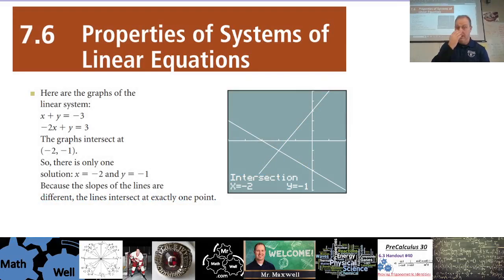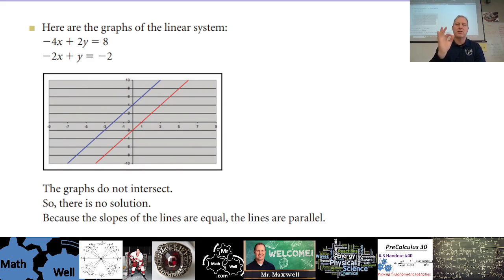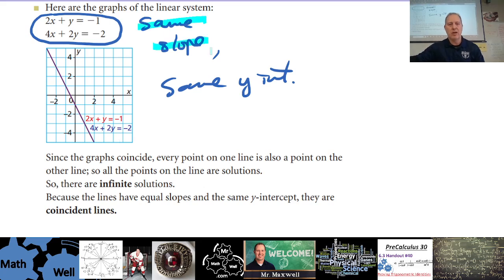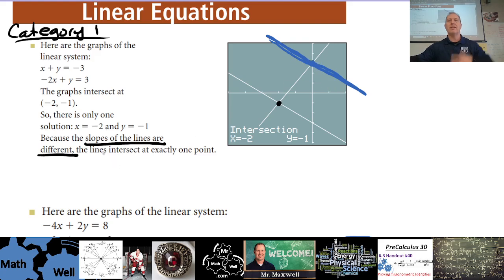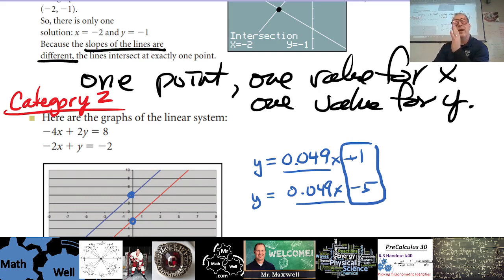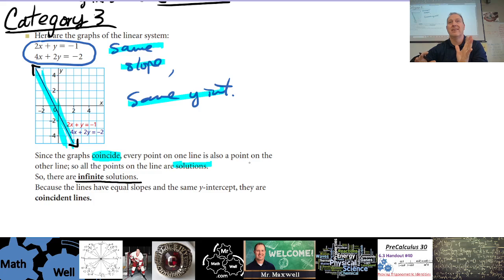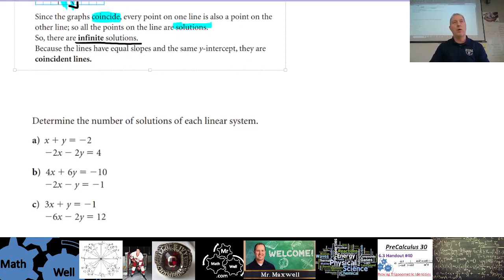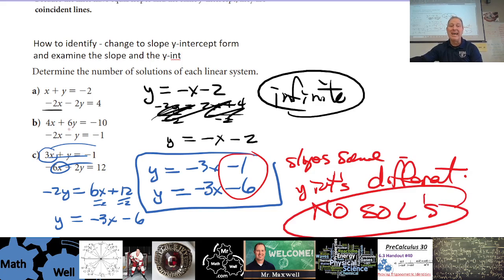FM 10 7.6 Properties of Linear Equations (2025 Lesson)